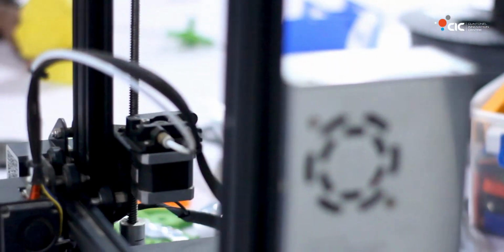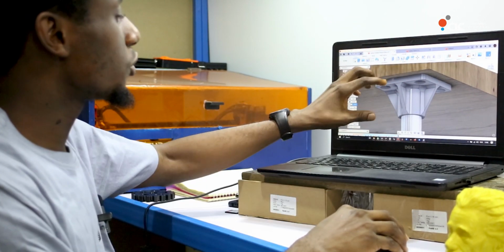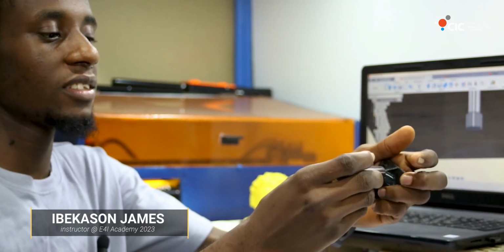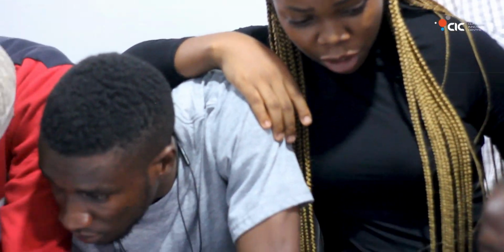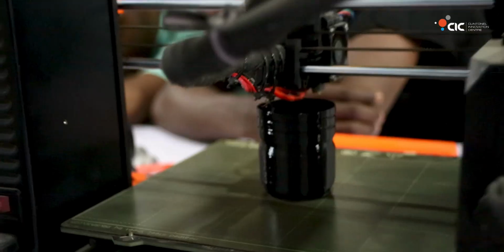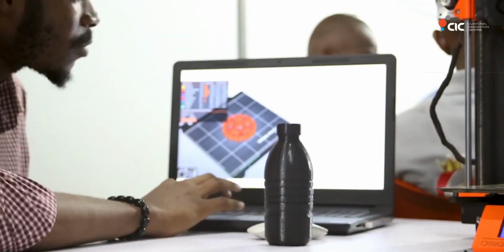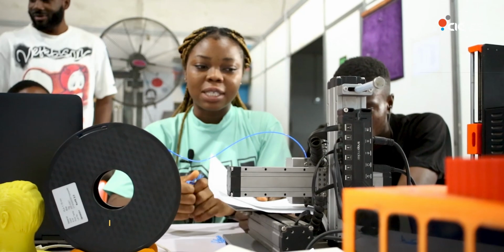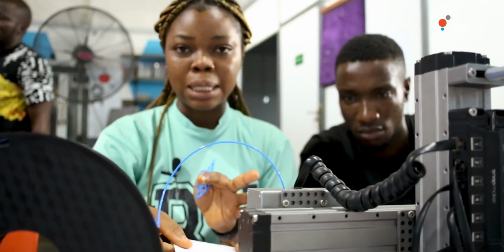E4I Academy 3D Printing Class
E4I Academy is a finishing school for engineering graduates.
Trainees at the E4I Academy are equipped with modern emerging technologies such as 3D Printing.